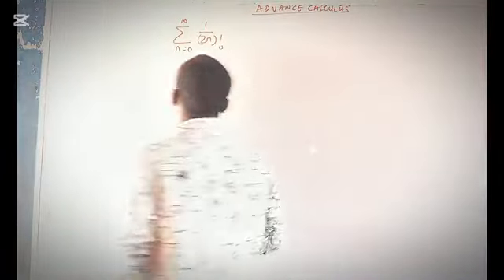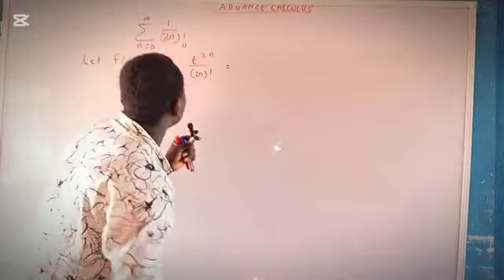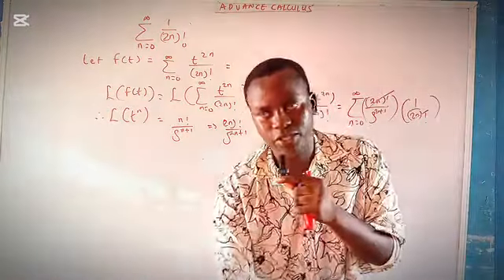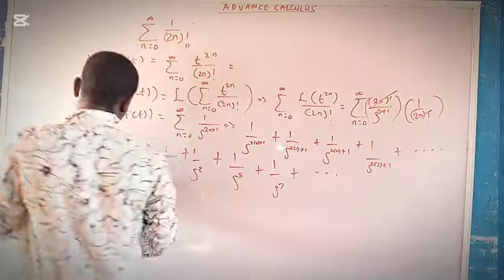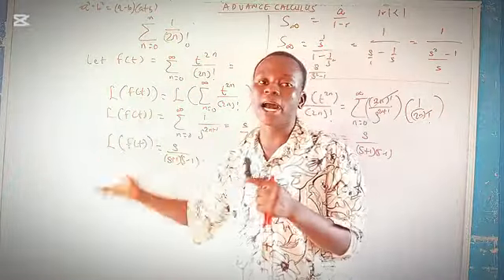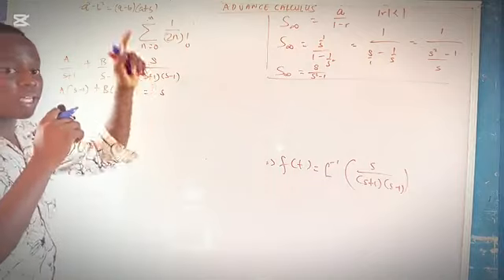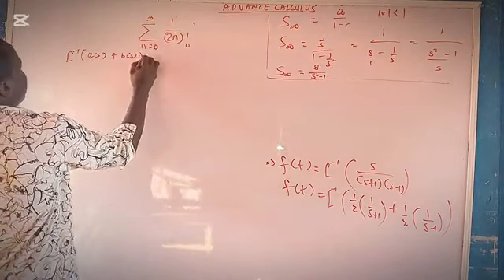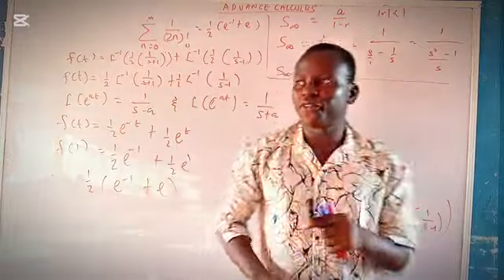This Infinite Series Looks Impossible… But the Answer Is Stunning! 🤯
🤯 What does the infinite series

[ \sum_{n=0}^{\infty}\frac{1}{(2n)!} ]

actually equal?

In this video, we explore one of the most beautiful and surprising results in mathematics. What appears to be a complicated infinite sum turns out to have a remarkably elegant answer!

📚 Topics Covered: ✅ Infinite Series ✅ Factorials ✅ Taylor/Maclaurin Series ✅ Hyperbolic Functions ✅ Mathematical Beauty

Whether you're a student, a mathematics enthusiast, or simply curious about the wonders hidden in infinity, this video will show you how seemingly impossible expressions can lead to astonishing results.

✨ Mathematics is not just about numbers—it's about discovering beautiful patterns hidden in plain sight.